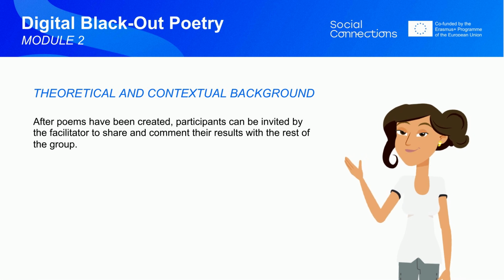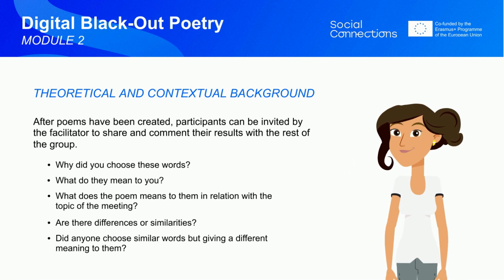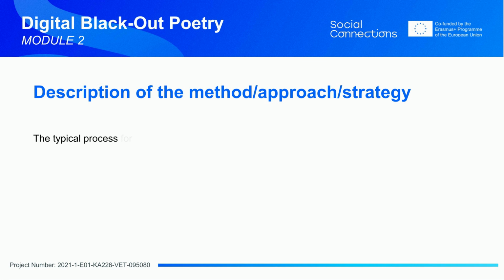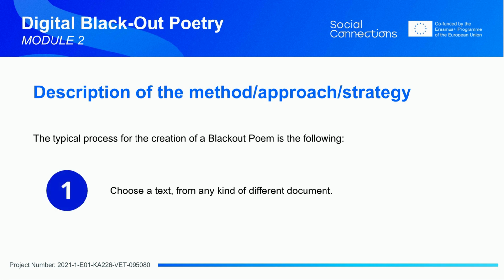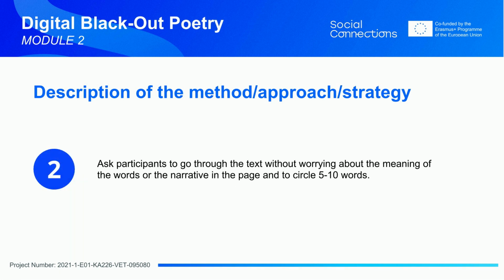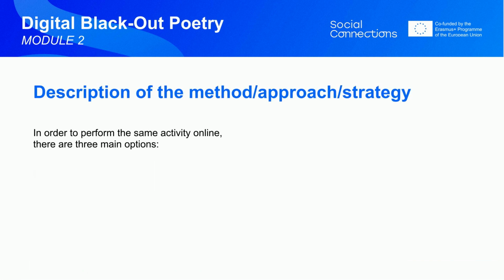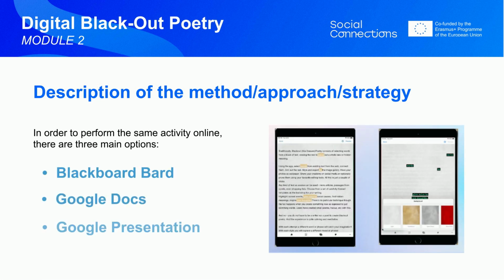Blackout Poetry (Module 2)